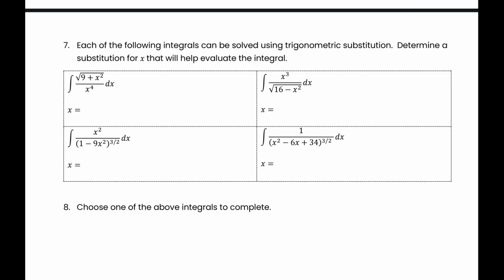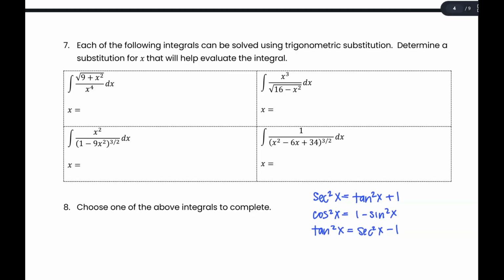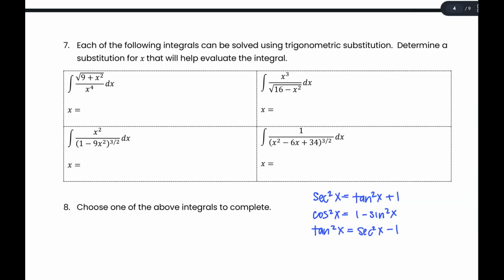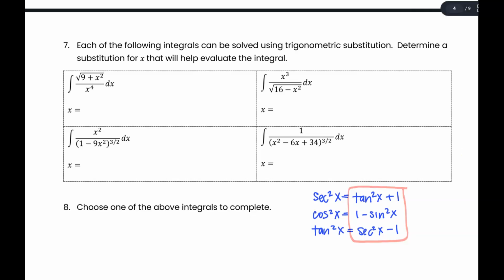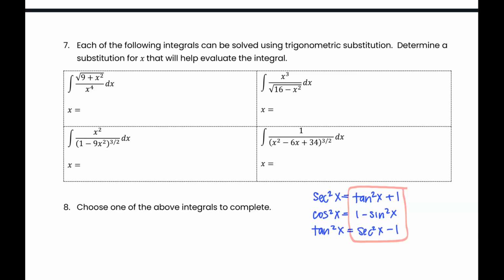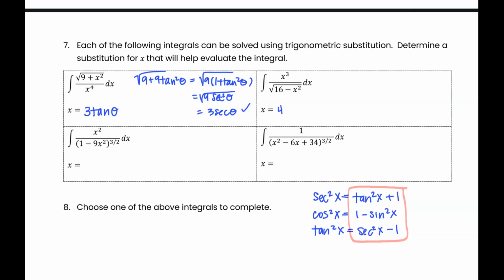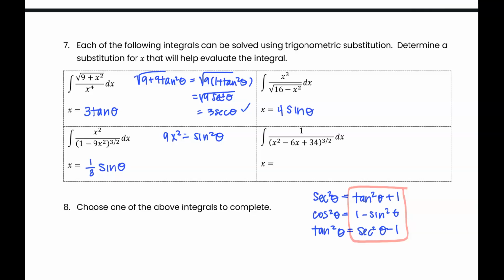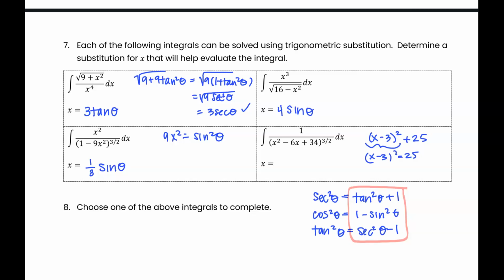Math 151 - Spring 2025 Exam 1 Q7 Walkthrough